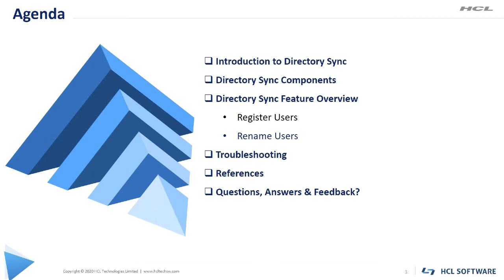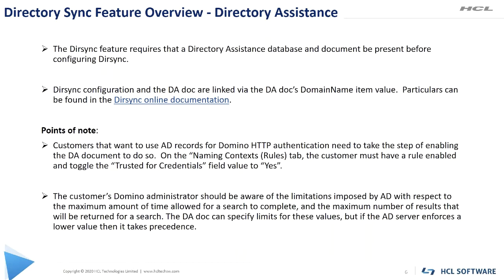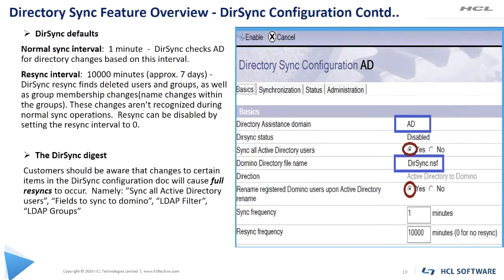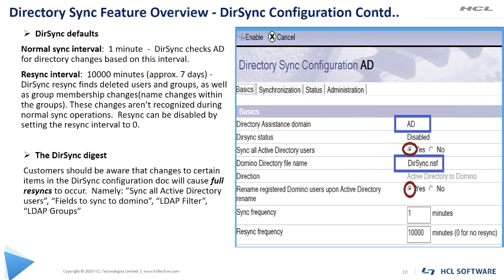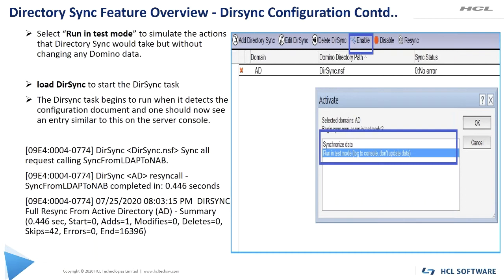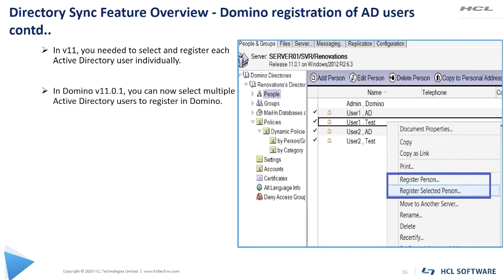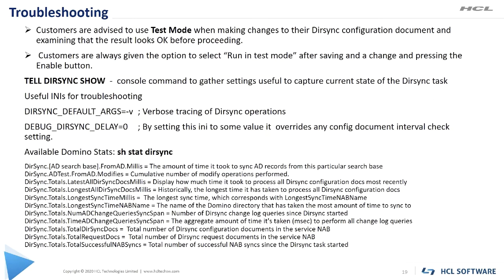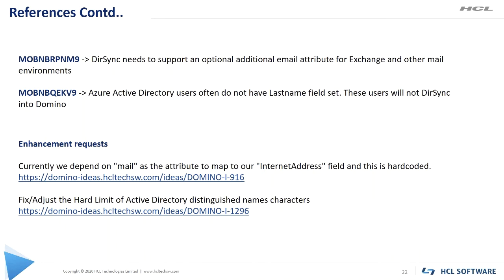Domino Directory Sync (DirSync) and Troubleshooting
HCL Domino v11 introduces a new, integrated task to synchronize users and groups. The task is called Directory Sync or DirSync for short. The new DirSync feature is a simpler, more effective synchronization tool. In this webinar, we will describe the basic concept and explain how one can setup, configure, and troubleshoot DirSync.